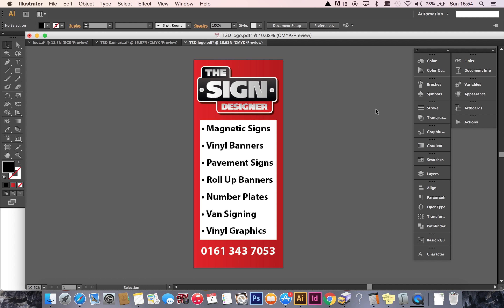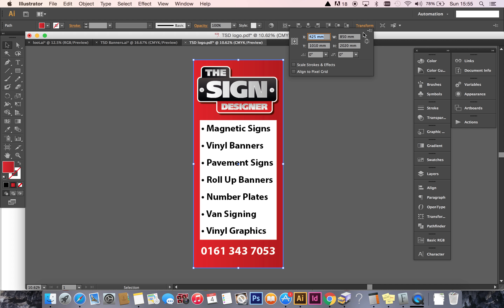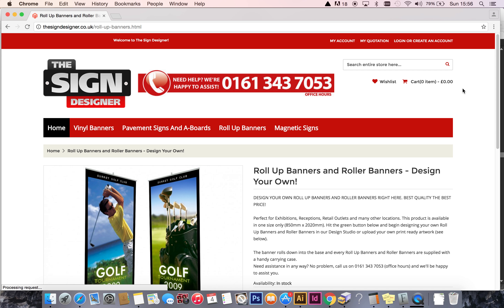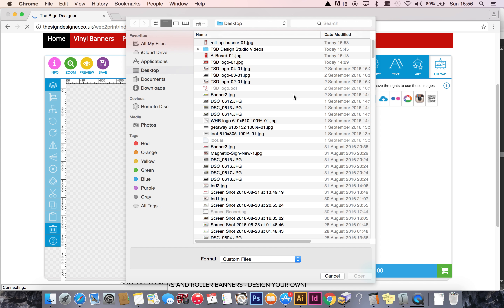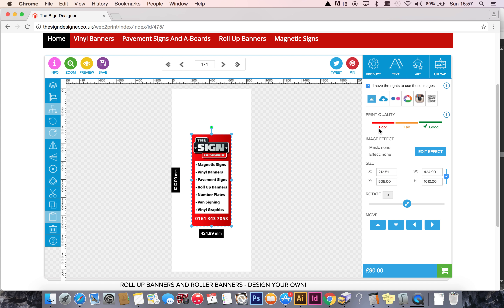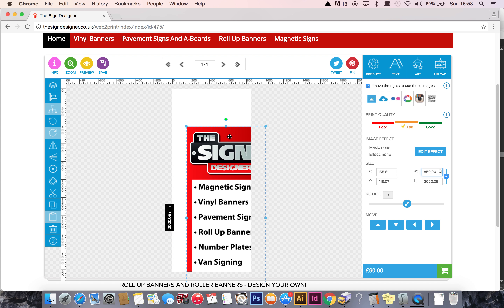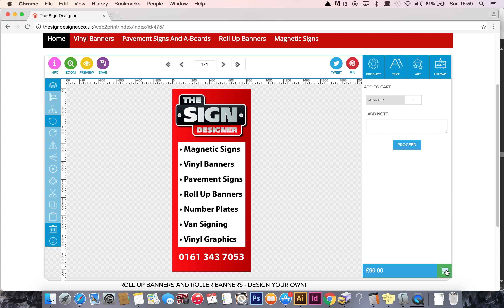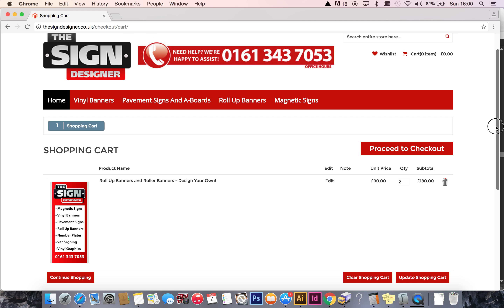The Sign Designer - Upload Print Ready Artwork (Roll Up Banners)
Here we show you how to upload Print Ready Artwork when designing / buying Roll Up Banners